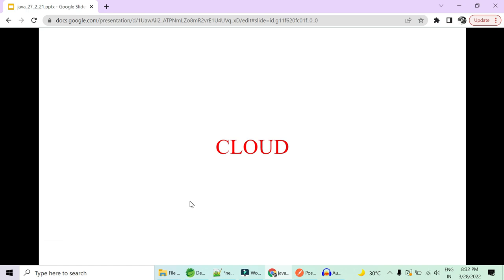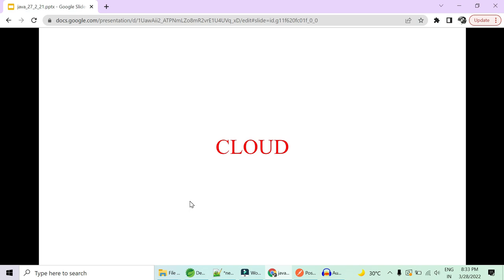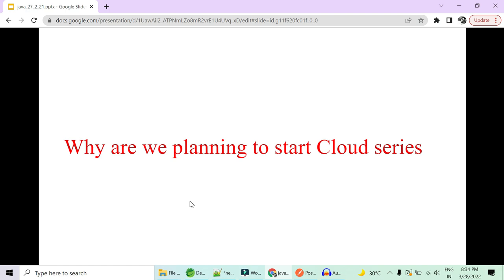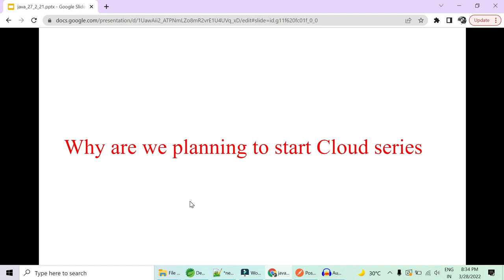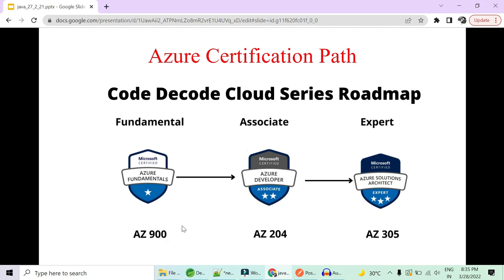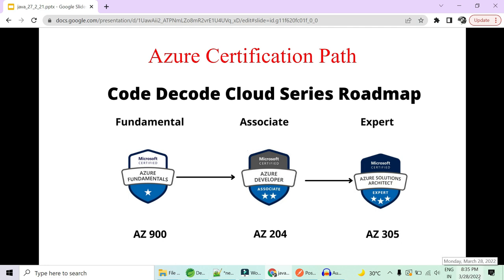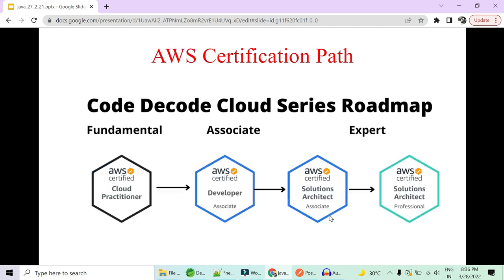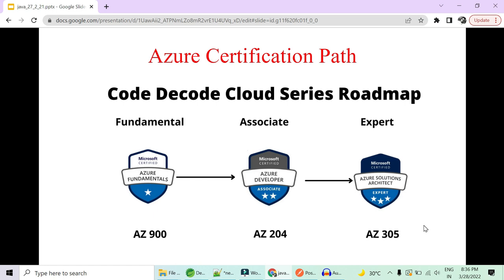Cloud Certification series by Code Decode | Introduction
In this video of code decode we have introduce a new series of cloud i.e. Cloud series by Code Decode

The cloud is made up of servers in data centers all over the world.

Many people mistakenly believe that a server is no different from a typical desktop computer. This couldn’t be further from the truth. While almost any computer that meets the minimum hardware requirements can run a server operating system that alone does not make a desktop computer a true server. Even if the desktop computer had similar processor speeds, memory and storage capacity compared to a server, it still isn’t a replacement for a real server. The technologies behind them are engineered for different purposes.

Because a server is engineered to manage, store, send and process data 24-hours a day it has to be more reliable than a desktop computer and offers a variety of features and hardware not typically used in the average desktop computer.

Server is used to serve resources to client. Like wikipedia page is a resource and a server stores this page/ resource and serve it to client like us (browser) when asked for,

Server can also be a hardware device, specifically configured to serve single purpose. Like Intel Xeon processor is specifically for Server machines.

Server can be  Software e.g say operating system that can be configured in a PC and convert that PC to server machine and do multiple tasks.  Like i7 can be considered in entry level server configuration, while PC with i3 processor is not capable enough to become a server machine.

A small business might be tempted to save money by simply running a server operating system on a desktop computer — but this isn’t a replacement for real server hardware.

Moving to the cloud can save companies money and add convenience for users.By using cloud computing, users and companies do not have to manage physical servers themselves or run software applications on their own machines.

For businesses, switching to cloud computing removes some IT costs and overhead: for instance, they no longer need to update and maintain their own servers, as the cloud vendor they are using will do that. This especially makes an impact for small businesses that may not have been able to afford their own internal infrastructure but can outsource their infrastructure needs affordably via the cloud. The cloud can also make it easier for companies to operate internationally, because employees and customers can access the same files and applications from any location.